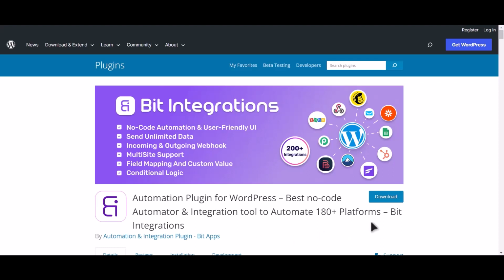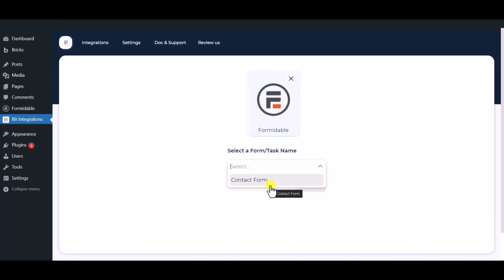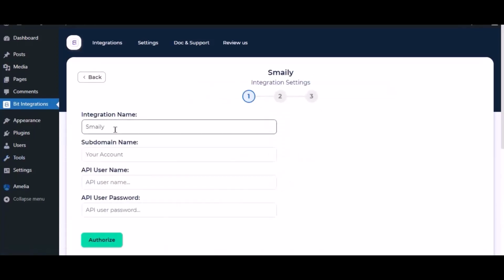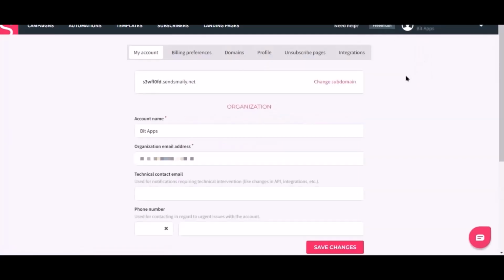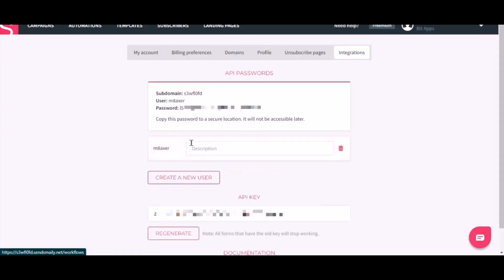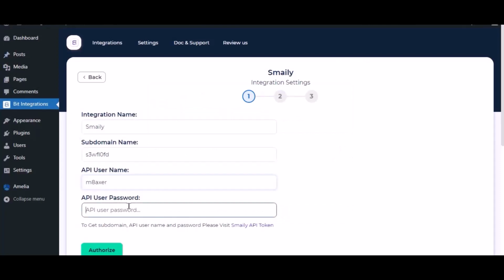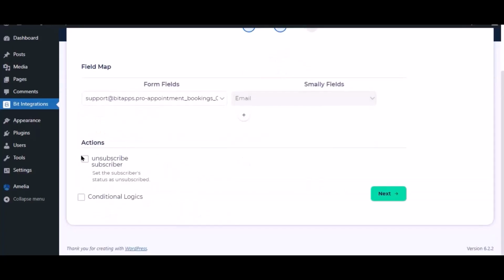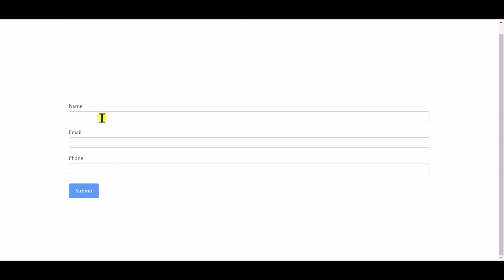Integrating Formidable Forms with Smaily | Step-by-Step Tutorial | Bit Integrations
🔗 Ready to supercharge your WordPress email marketing? Dive into our comprehensive tutorial showcasing the seamless integration of Formidable Forms with Smaily, an advanced email marketing and automation platform. Discover how to effortlessly connect these tools using the powerful Bit Integrations WordPress plugin.

Join us as we guide you through the process of transforming Formidable Forms submissions into effective email marketing campaigns within Smaily. Experience the magic of streamlined automation and data synchronization.

Key Highlights:
✅ Step-by-step walkthrough for integrating Formidable Forms with Smaily using Bit Integrations for WordPress.
✅ Unleash the potential of your Formidable Forms data to craft captivating email campaigns with Smaily.

🔗 Whether you're a marketer, business owner, or enthusiast, this integration empowers you to seamlessly merge Formidable Forms with Smaily. Watch now to revolutionize your email marketing efforts!